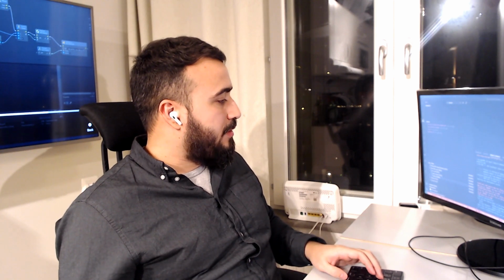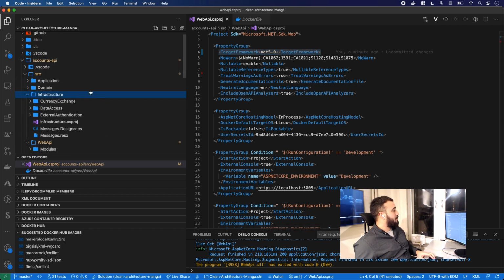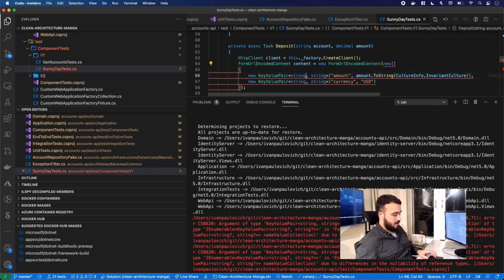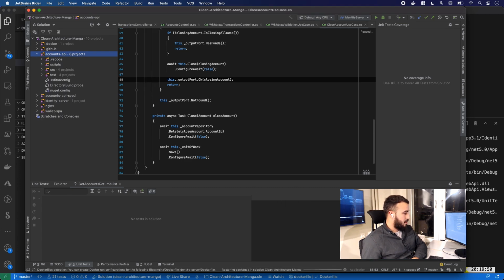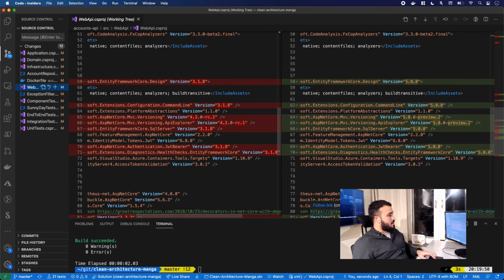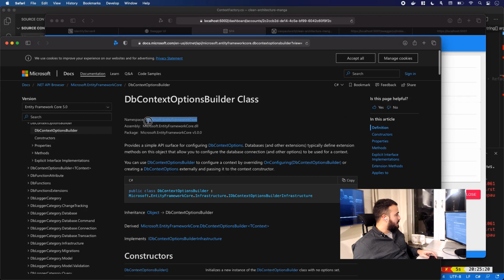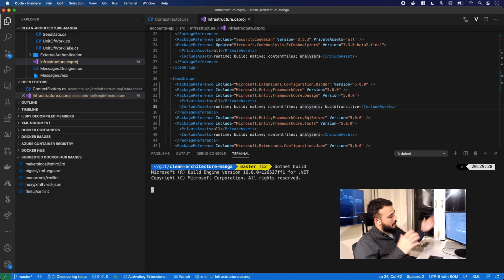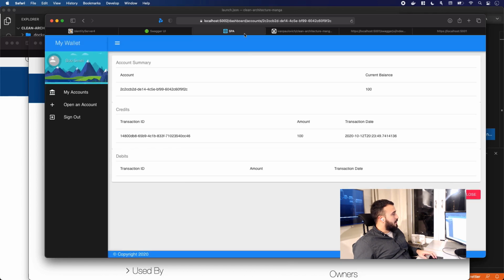.NET 5 Migration with VSCode and Rider on a Mac